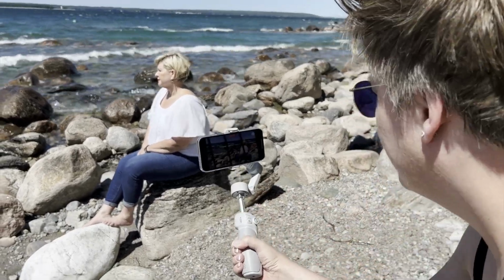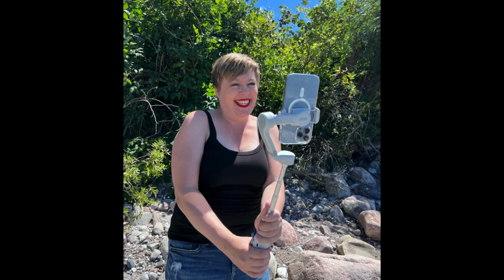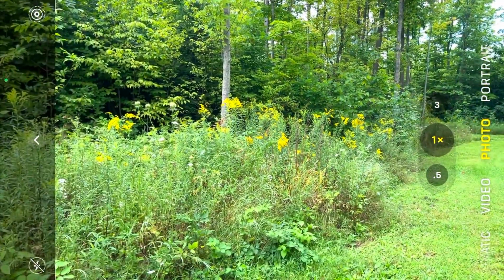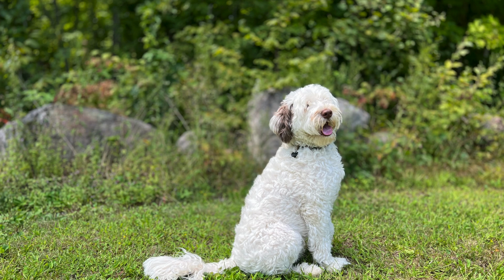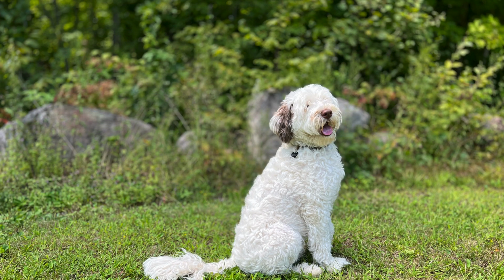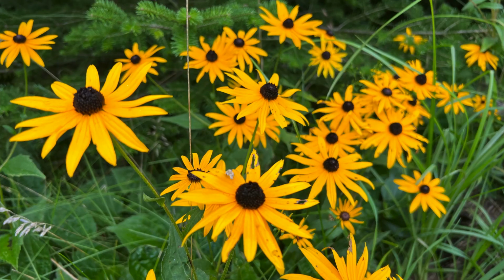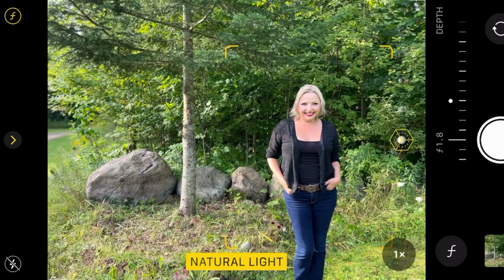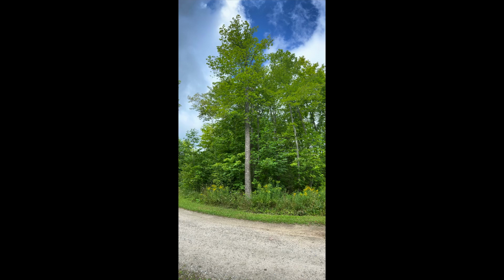Unlock Forest Magic: 10 Must-Try Photography Hacks 🌲✨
Unlock the magic of the forest with our "10 Must-Try Photography Hacks" and transform your forest adventures into breathtaking memories! 🌲✨ Dive into this video where we reveal the secrets to capturing the enchanting beauty of the forest with nothing but your phone. From inventive camera angles that add depth and beauty, to utilizing camera movements that create compelling stories, we've got tips that will elevate your photography skills instantly.

Discover how accessories like gimbals can smooth out your shots, making your videos look professional without the professional price tag. Embrace the power of slow motion to captivate your audience, and play with different lenses to frame the forest in ways you never imagined. But that's not all—learn how to harness natural light to make your photos come alive, and get up close with nature to unveil the intricate details that often go unnoticed.

Our video doesn't just stop at the scenery; we'll show you how to capture stunning portraits with the forest as your backdrop, utilizing portrait and cinematic modes for that professional touch. And for those looking to add a creative twist, our panoramic hack will change the way you view photography.

Don't just take pictures, create art that captures the essence of the forest. Whether you're a beginner or an experienced photographer, these hacks will help you see the forest through a new lens. Join us on this journey to unlock the hidden magic of the forest and leave feeling more inspired than ever to capture your next adventure. 📸✨

🍃 EXPERT INSTRUCTOR: STACY MAYNARD
Leading Expert in Digital Marketing and all things Tech. Master Trainer, Speaker, Author & Podcast Host. From sales strategy to working with key business executives to marketing, Stacy was at the hub of it all.

Stacy is also a Reiki Master & Indian Head Massage Practitioner.

Follow us for more photography tips and tricks that will bring your adventures to life!

CHAPTERS:
0:00 - Capturing Forest Photography
0:27 - Optimal Camera Angles for Nature Shots
1:42 - Camera Movement Techniques in Photography
4:09 - Essential Photography Accessories
6:24 - Using Slow Motion in Nature Videos
7:13 - Choosing Lenses for Diverse Shots
8:47 - Utilizing Portrait Mode Outdoors
10:52 - Mastering Lighting in Photography
11:13 - The Art of Close-Up Nature Photography
12:49 - Incorporating People in Nature Photography
13:47 - Creative Approaches in Photography